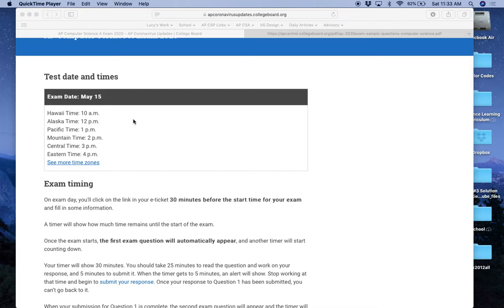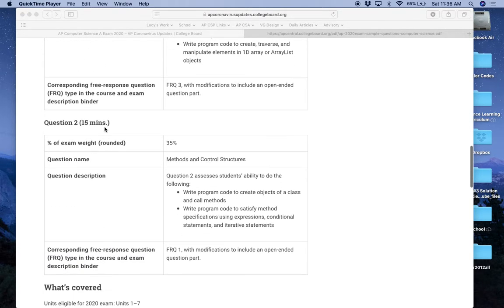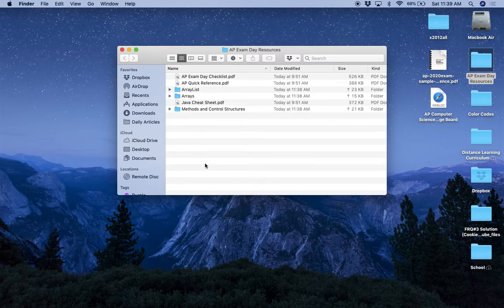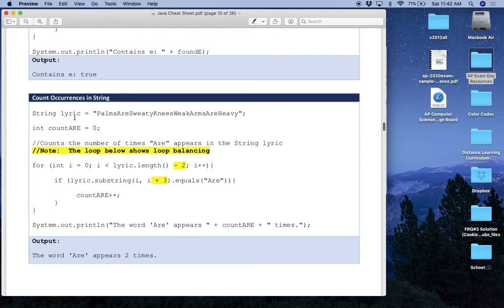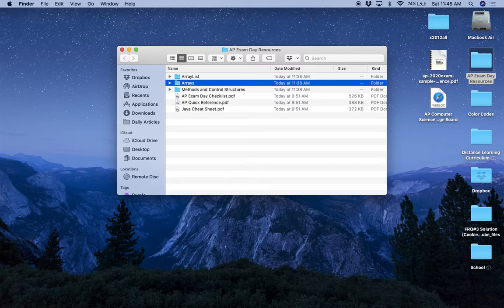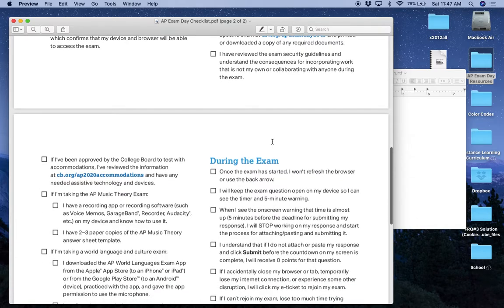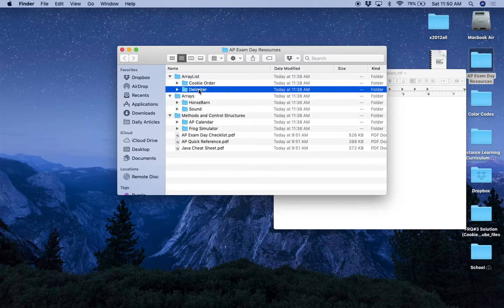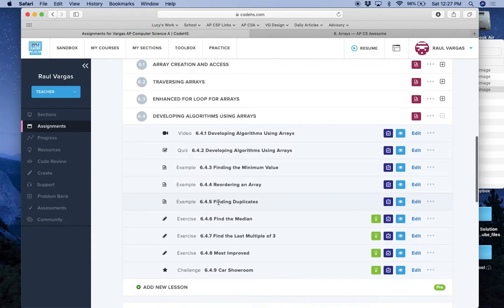AP Resource Folder Overview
I go over how to download the resource folder and explain what is in it.